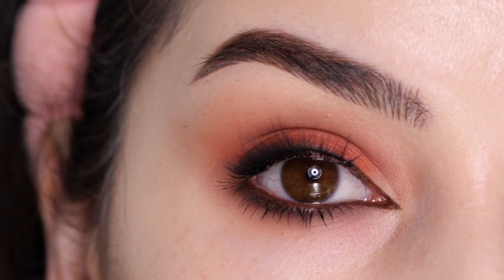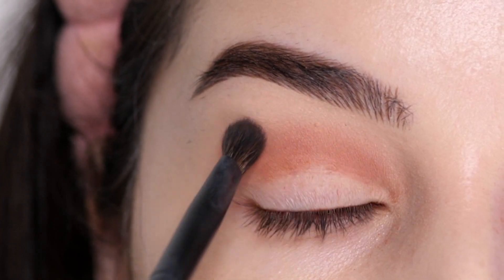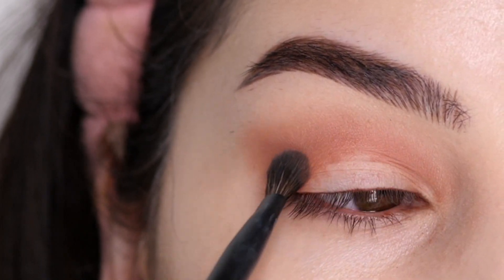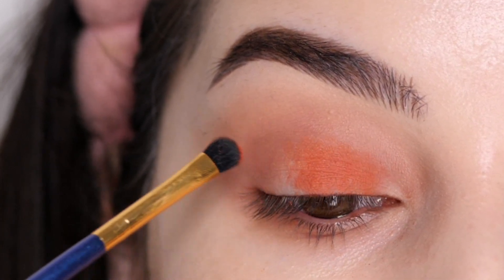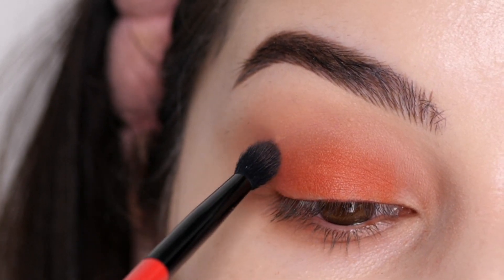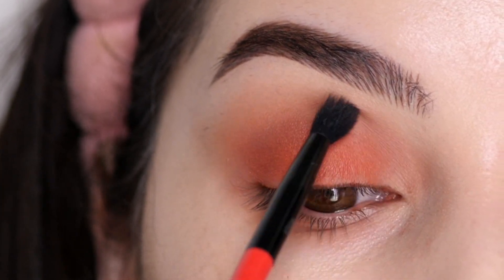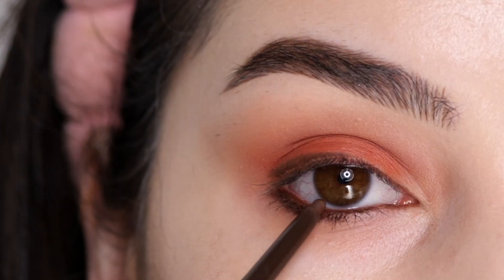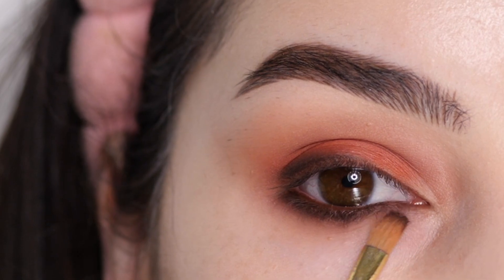Easy Soft Smokey Eyeshadow look tutorial Using Huda Beauty Warm Matte Obsessions Eyeshadow Palette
Simple step by step eyeshadow tutorial on this warm smokey orange eyeshadow look using the Huda Beauty Warm Matte obsessions eyeshadow palette.

Products used
huda beauty
 warm matte obsessions palette,
very brown creamy kohl liner

morphe various brushes
hobby lobby shader paint brush

maven beauty brown liquid liner

velour beauty minimalist lashes

Items received in pr

Items were received in pr